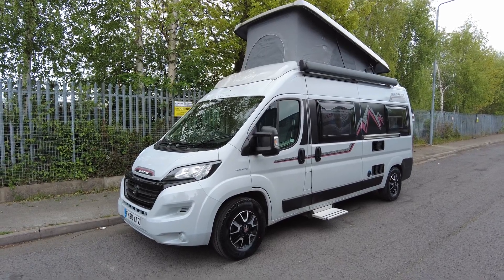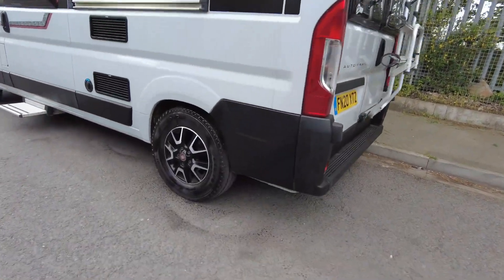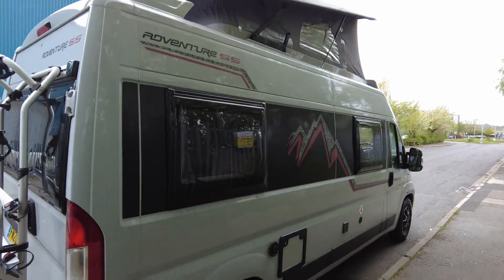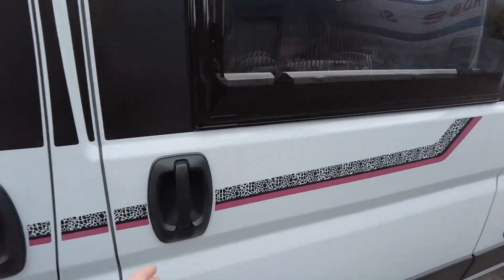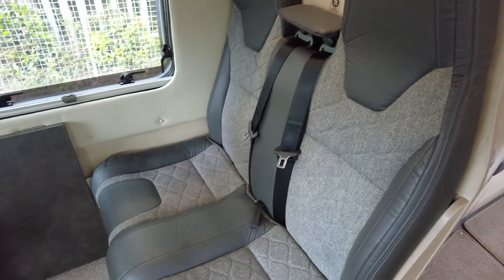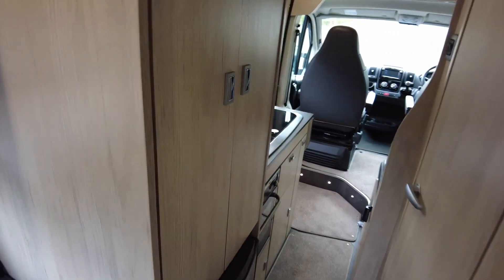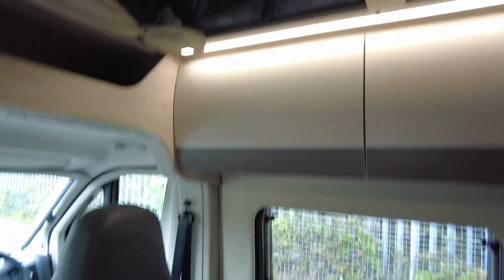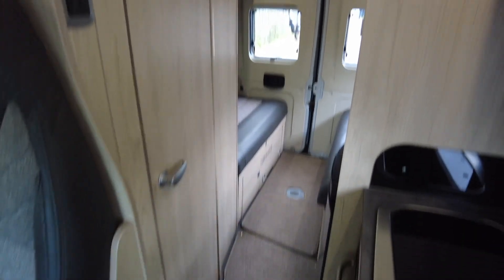Auto-Trail Adventure 55 - Motorhome Auction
Auction Date 8th May 2023 at 10:30 am - Auto-Trail Adventure 55